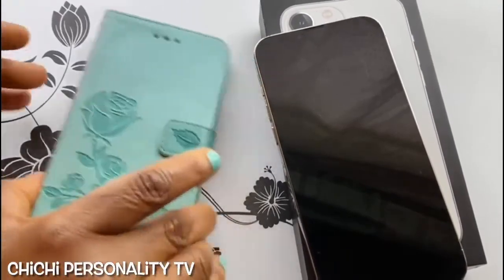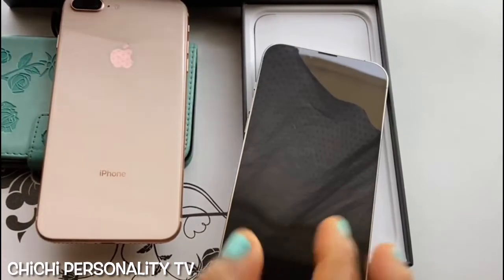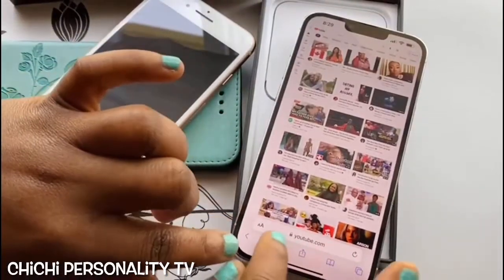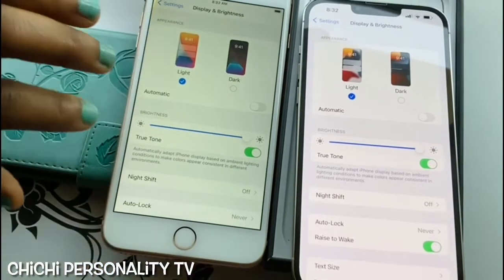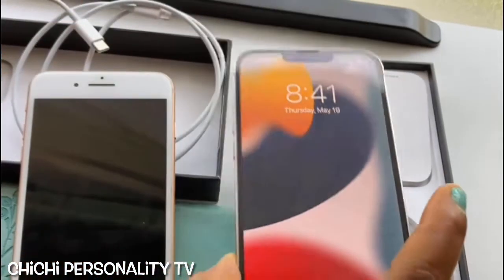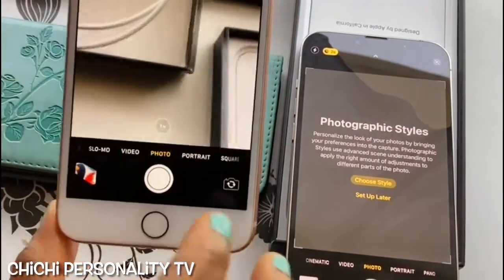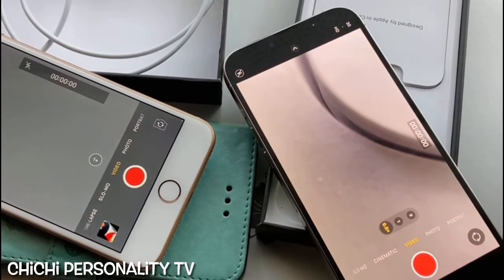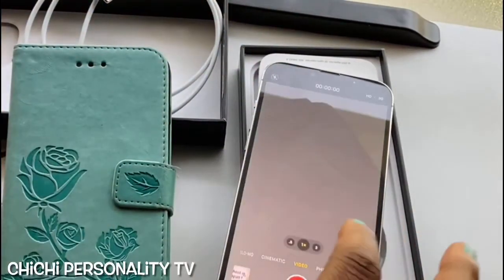My old iPhone 8 Plus to my new iPhone 13 Pro Max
iPhone 8 plus vs iPhone 13 Pro Max
Thanks so much people for watching…